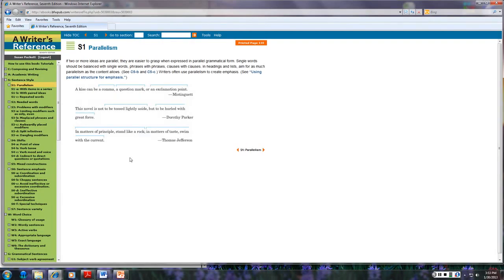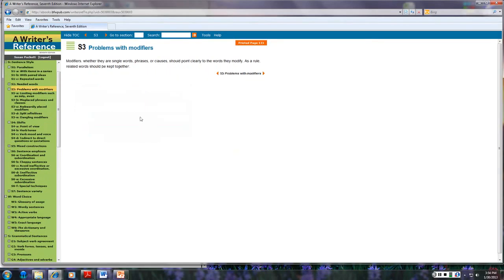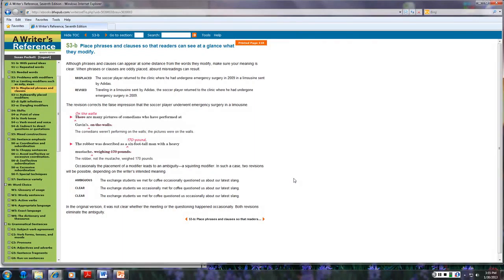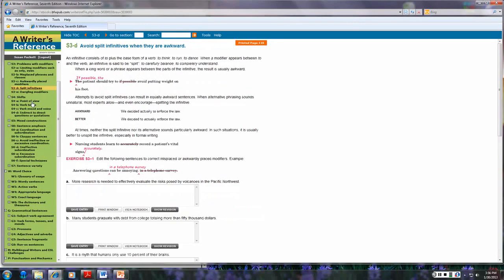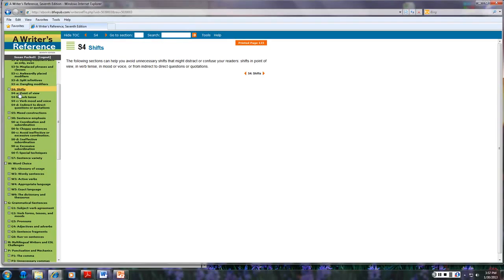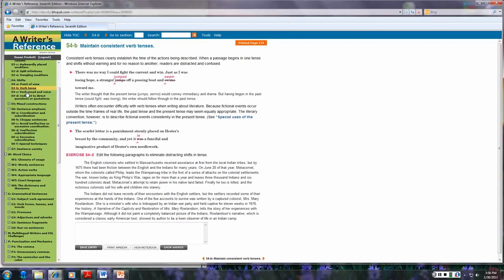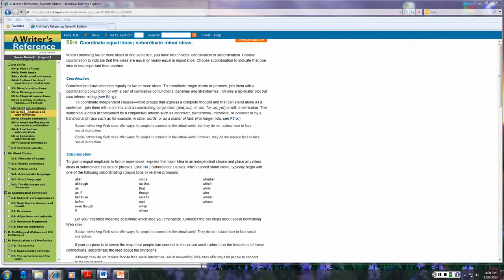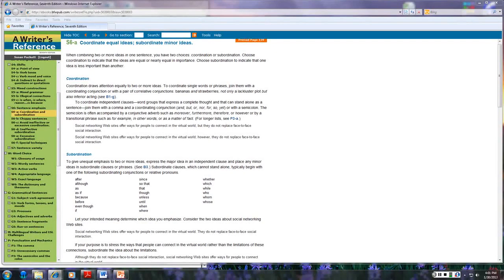01.30.13 Sentence Style A Writer s Reference